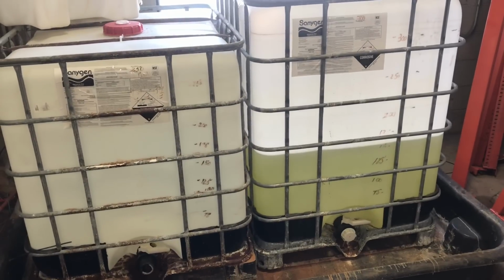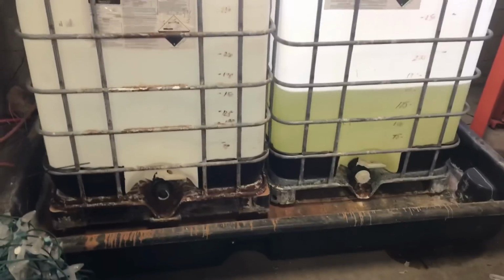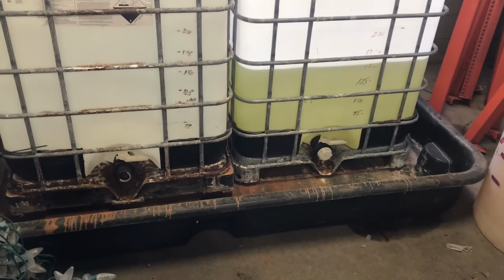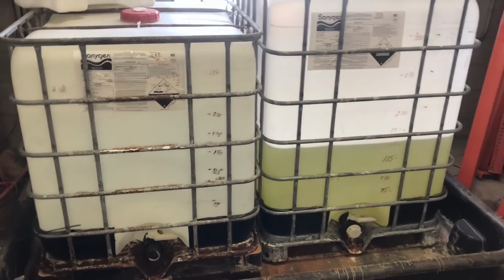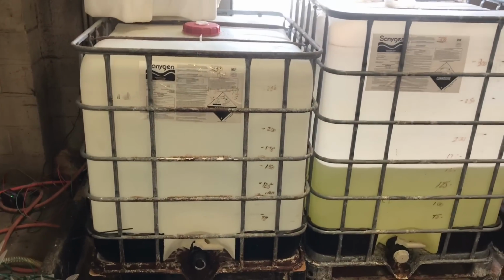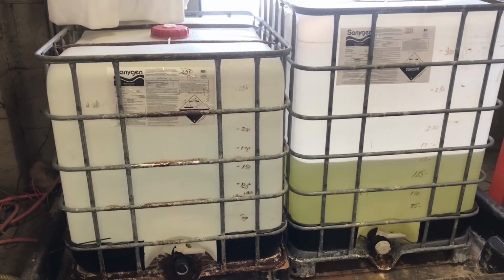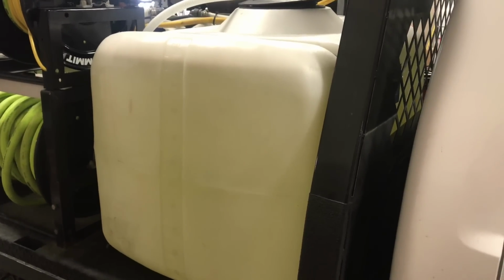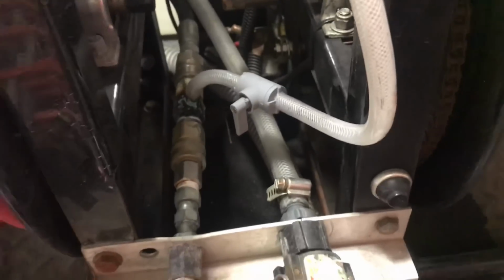Pressure Washing Soap Tanks In Our Shop.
We batch mix our soap in our shop so our employees can fill there tanks up with the right ratio of soap. We use one 275  and one 325 tank to have our house washing and roof cleaning soap ready.
This is the 12v transfer pump we use

HELPFUL RESOURCES

WASHLIFE TEE SHIRT

PRESSURE WASHING CHEMICAL INJECTORS

HOSES AND QUICK CONNECTS

PRESSURE WASHING GUN

ROOF CLEANING SETUP STUFF

✅ Delavan FB 2 12V, 60 PSI, 7.0 GPM ROOF CLEANING PUMP

WINDOW CLEANING SETUP

OTHERSTUFF